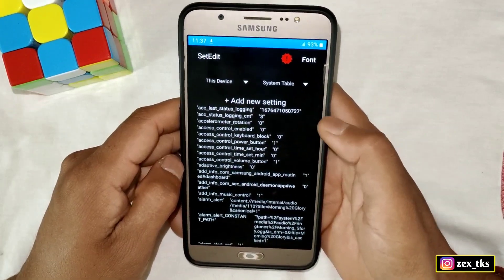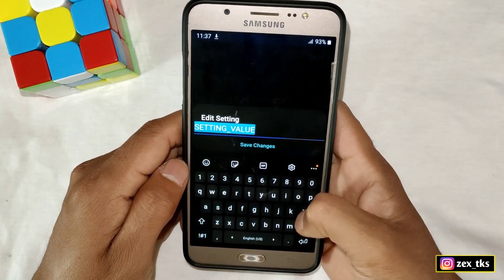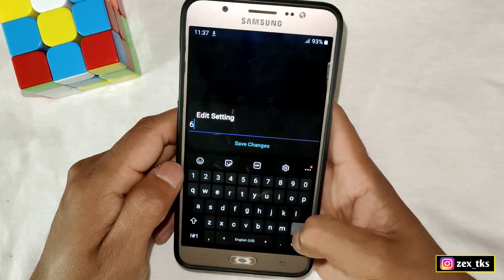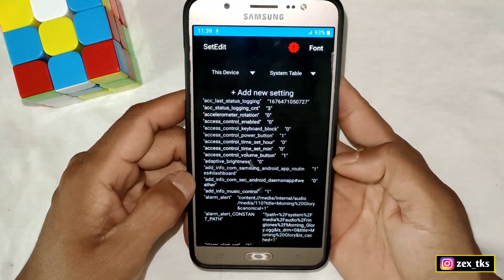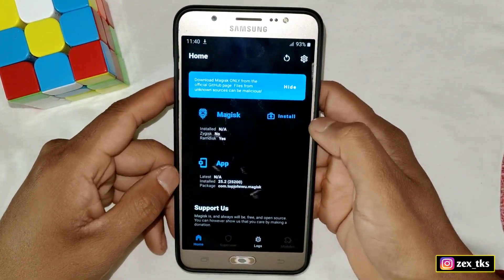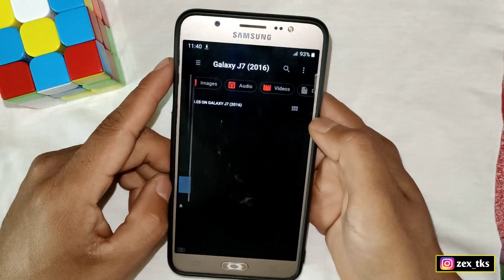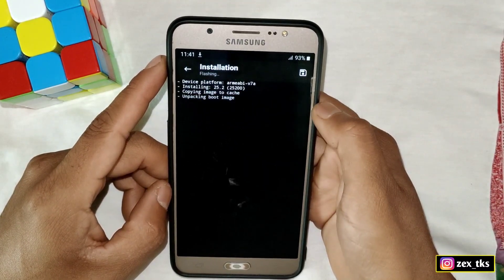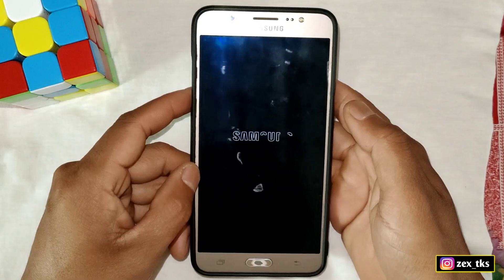Install Magisk Module For Gaming | Best For Low End Device | No Root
✅ Do Not Edit Or Reupload My App or Content Without My Permission ✓

Queries Solved-
overclock android no root
overclock android
overclock
no root